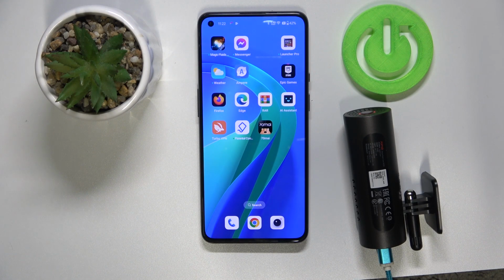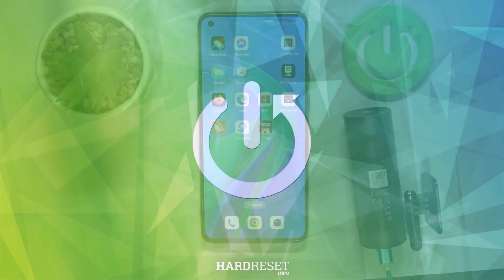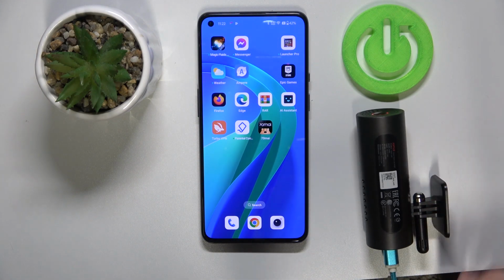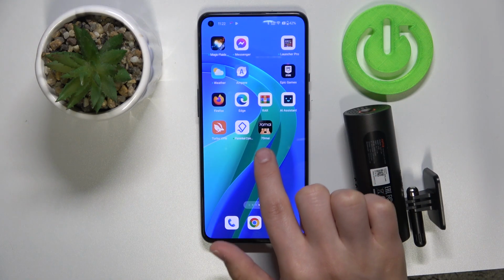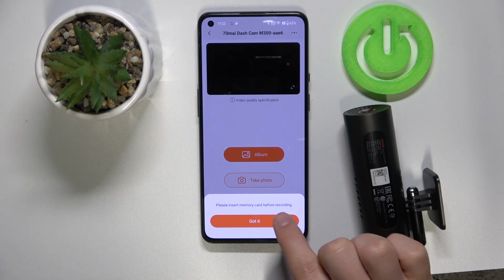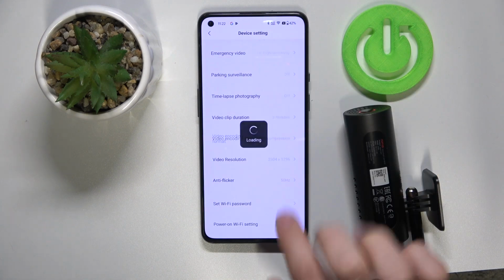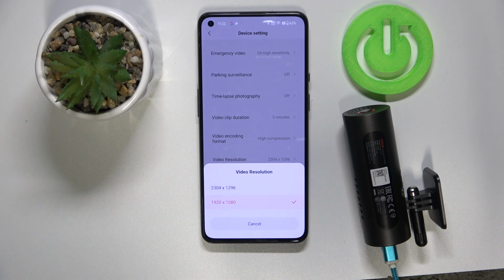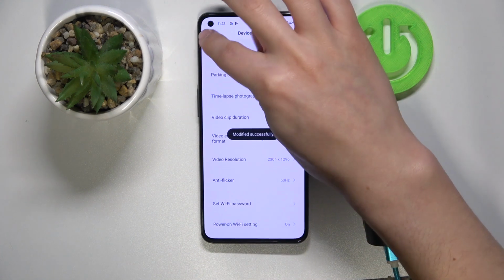70mai M300 Dash Cam: How to Change Video Resolution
Learn how to adjust the video resolution on your 70mai M300 dash cam to get the best balance of quality and storage. This video will show you where to find the resolution settings in the 70mai app and how to customize it to fit your needs.

How can I change the video resolution on my 70mai M300 dash cam?
Where are the resolution settings in the 70mai app?
How does changing the resolution affect video quality and storage?
What resolution options are available on the 70mai M300?